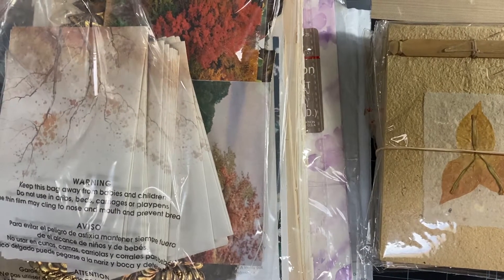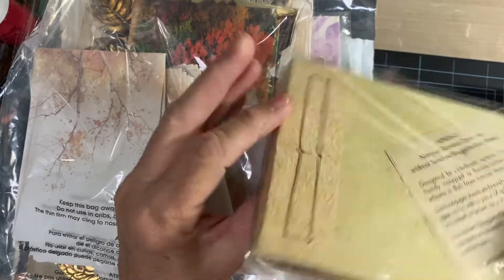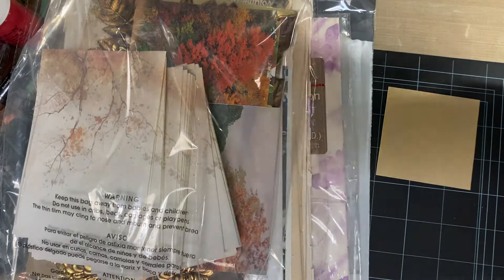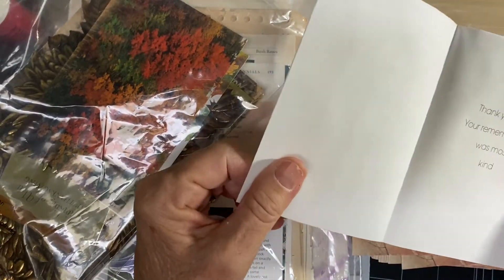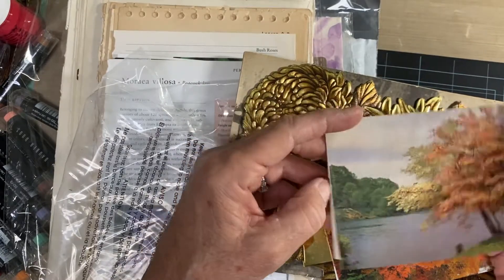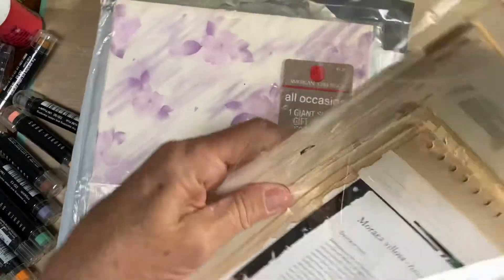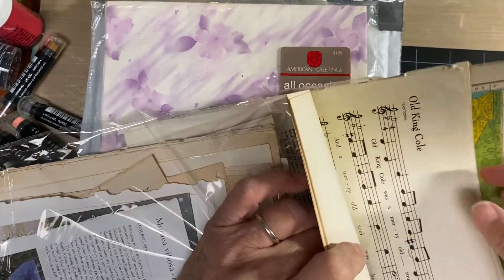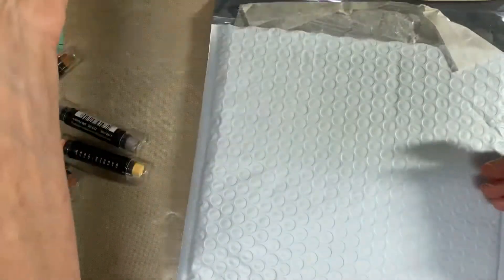Destash Fall Ephemera and Misc Video 11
Sold
Fall cards,
Bamboo cards
gift wrap
wax flowers